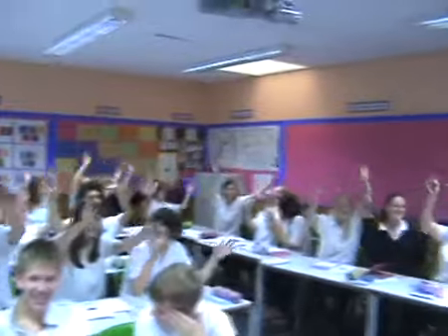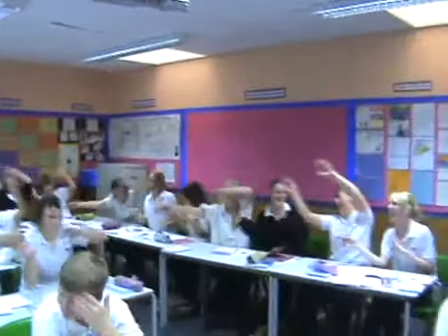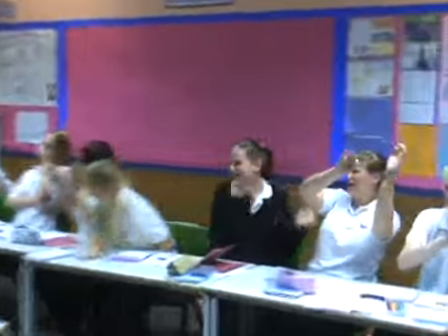AREA OF A TRAPEZIUM SONG www keepvid com